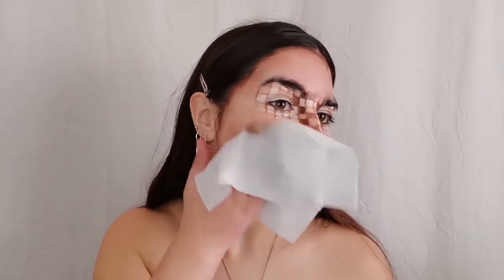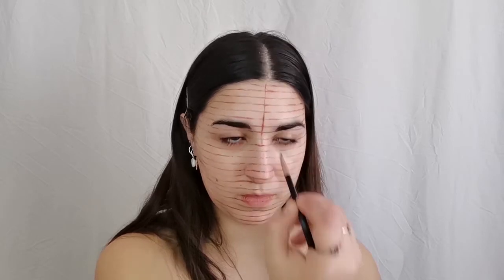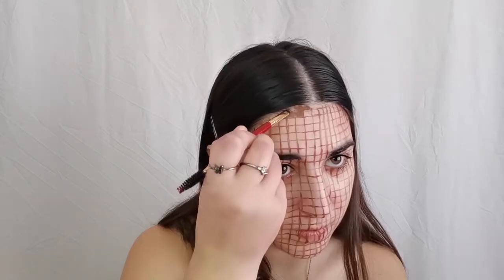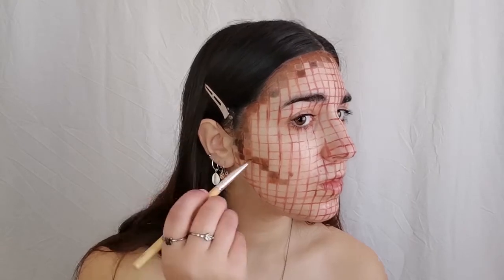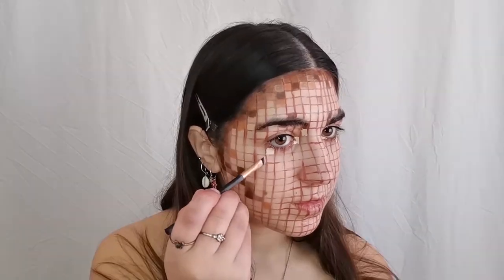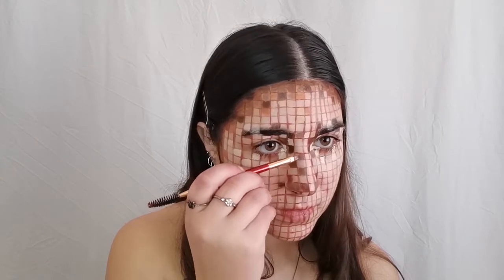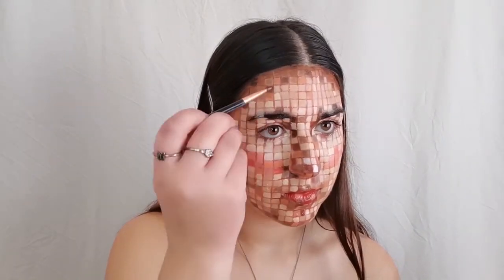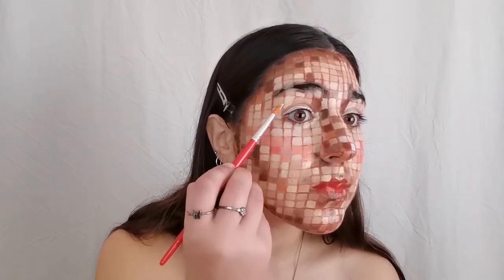Pixelated Makeup Look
Pixelated Makeup Look | GUNK EDUCATION | Ana Veloso Sousa
Our team member Ana Veloso Sousa from our Online Education team talks you through how to create a Pixelated Makeup Look.